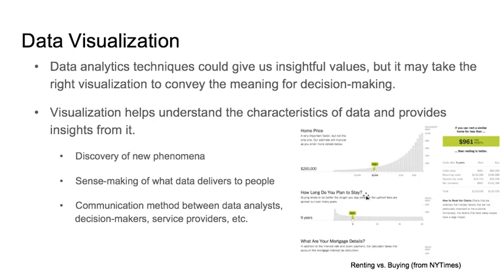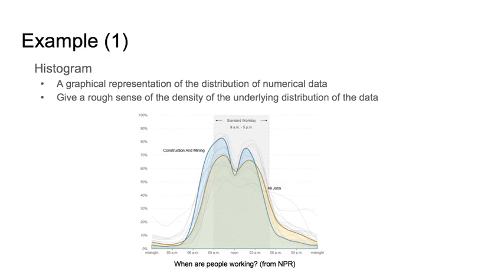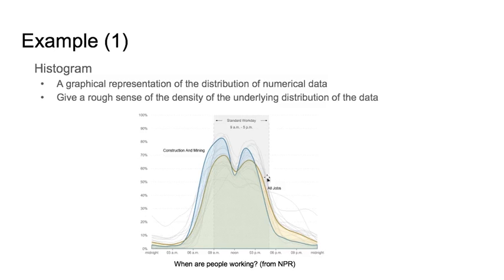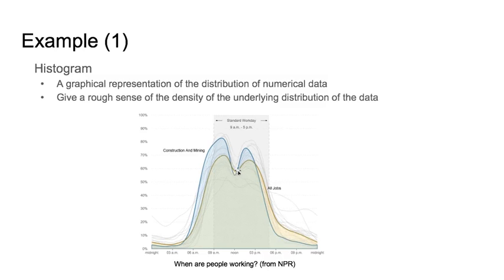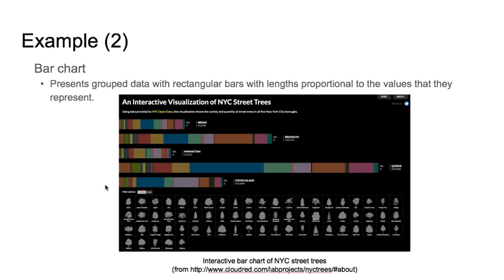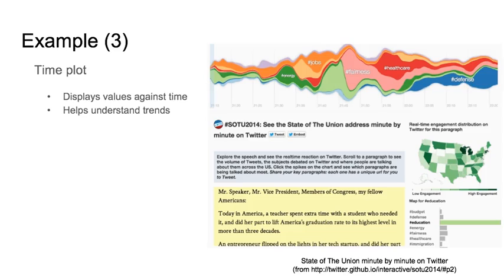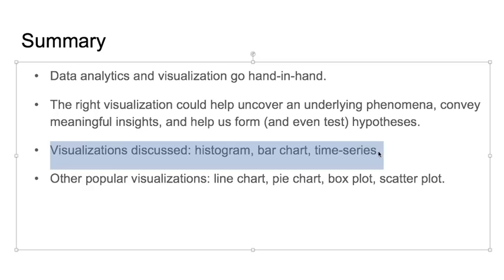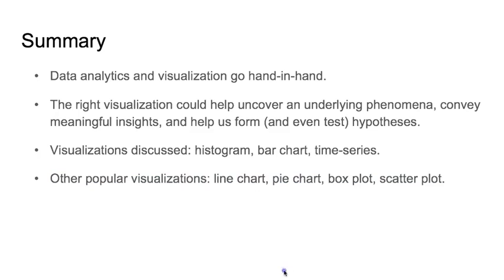1.4 - Video-4: Visualization of Data [Social Media Data Analytics]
Week 1, Lecture 4 for the online course "Social Media Data Analytics", taught by Chirag Shah. Happy learning!